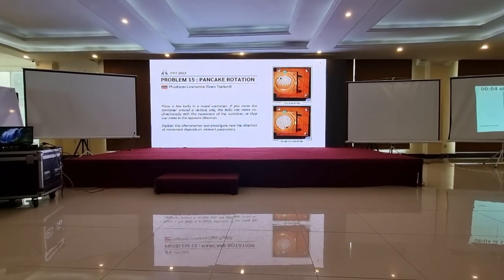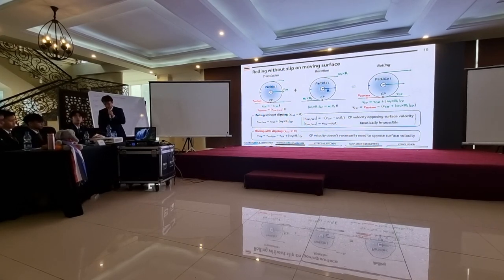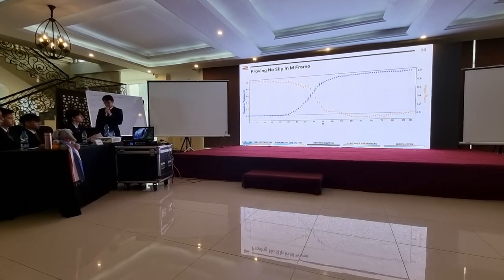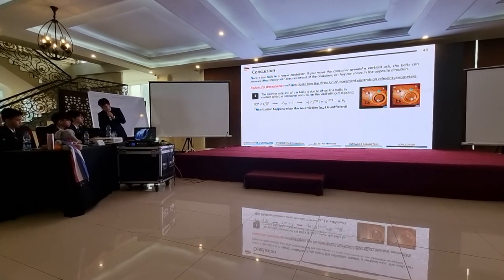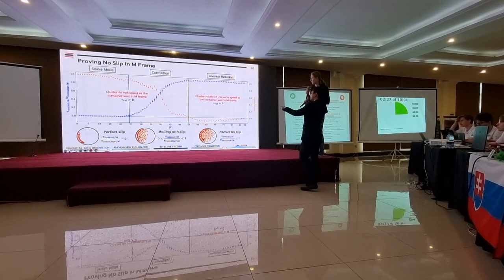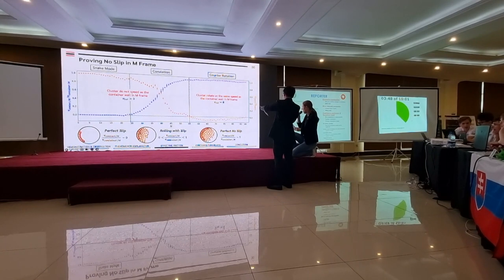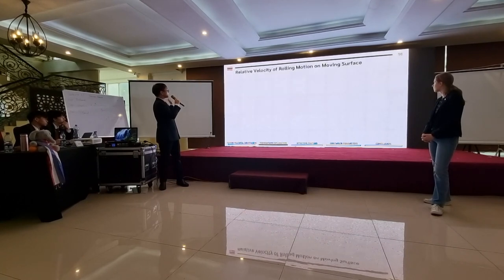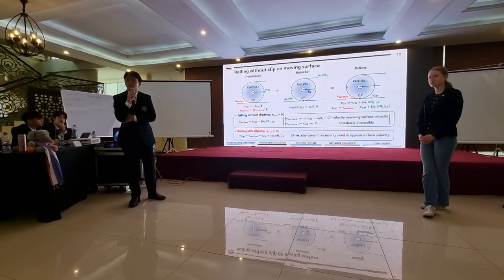IYPT 2023 Finals, Stage 1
First stage of the final physics fight of the IYPT 2023. Thailand presented problem 15. Pancake Rotation.

Problem content: Place a few balls in a round container. If you move the container around a vertical axis, the balls can move codirectionally with the movement of the container, or they can move in the opposite direction. Explain this phenomenon and investigate how the direction of movement depends on relevant parameters.

Reporter: Thailand (P. Limchantra)
Opponent: Slovakia (K. Gersová)
Reviewer: Poland (S. Markiewicz)

Timeline:
00:00 - Report
12:33 - Questions of the opponent
14:34 - Preparation of the opponent
18:18 - Presentation of the opponent
22:14 - Discussion
33:26 - Questions of the reviewer
36:30 - Preparation of the reviewer
38:30 - Presentation of the reviewer
42:29 - Final remarks of the reporter
44:20 - Questions of the jury
52:25 - Grades